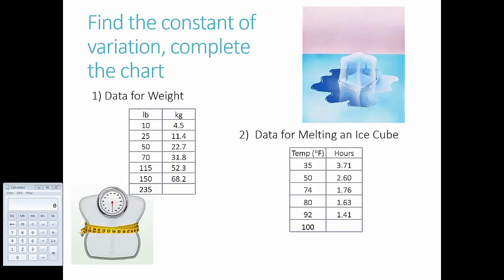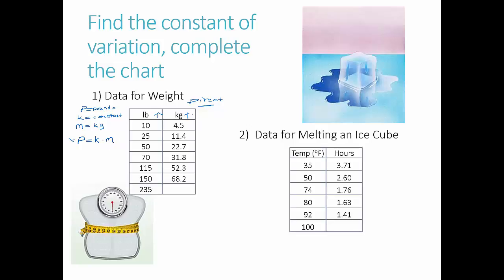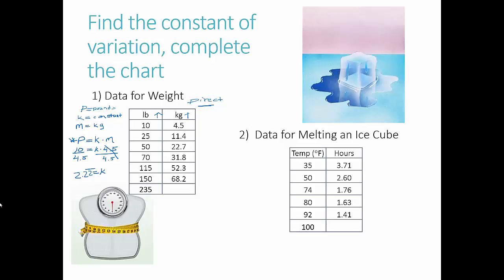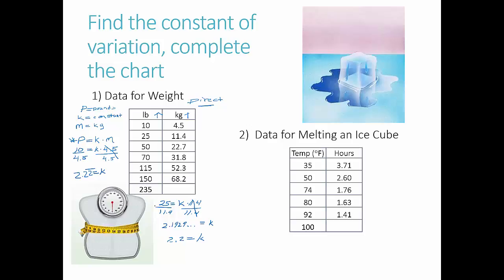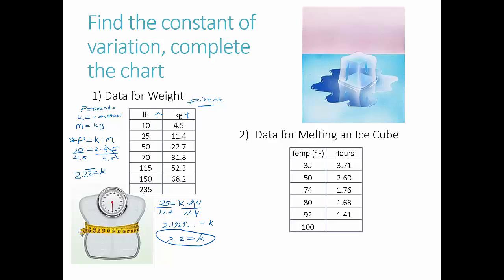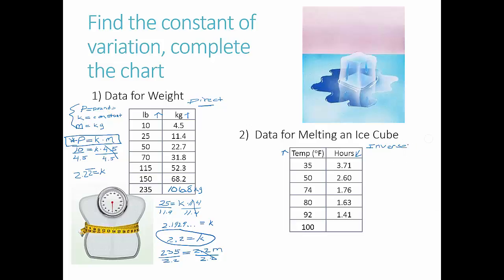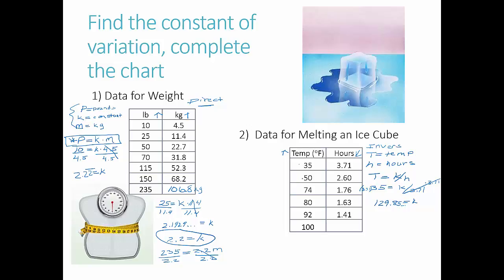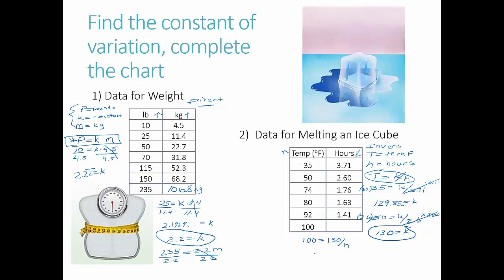Variation with data